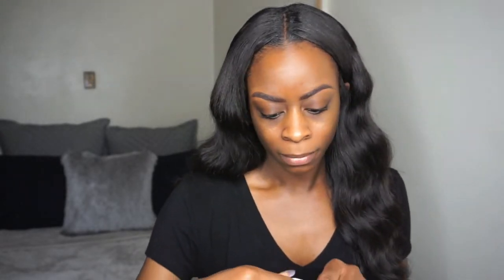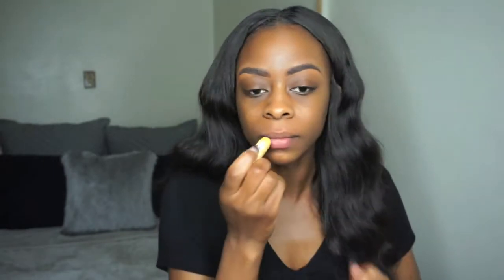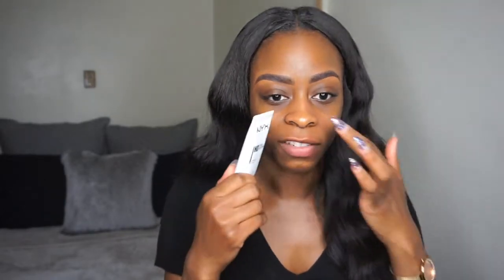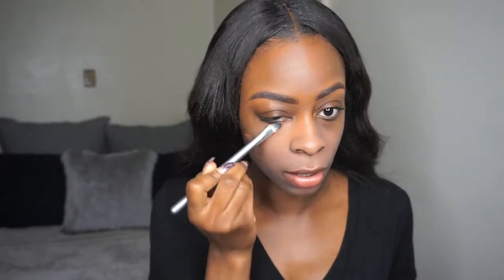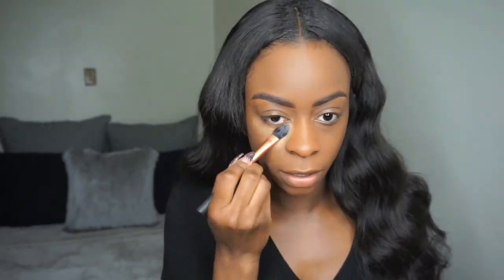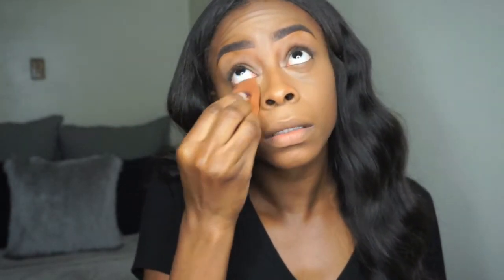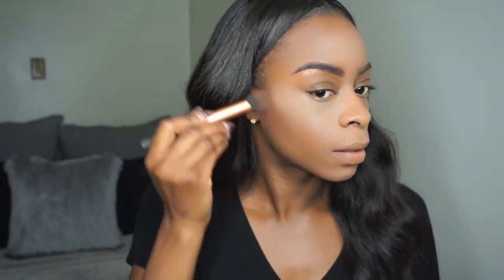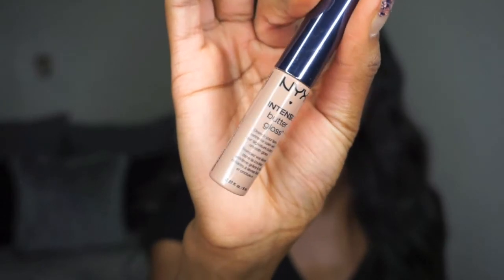Slay your foundation! (Beginner friendly) talk through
Easy foundation routine for a everyday look! I used mostly NYX products. I hope you all enjoy!

Products used:
NYX HD photo finish primer
NYX correct, conceal, contour palette "Deep"
NYX butter gloss "cookie butter"
ULTA contour kit
MAC NC50 fix fluid foundation
MAC extreme black mascara
Anastasia Beverly Hills glow kit "golden bronze"